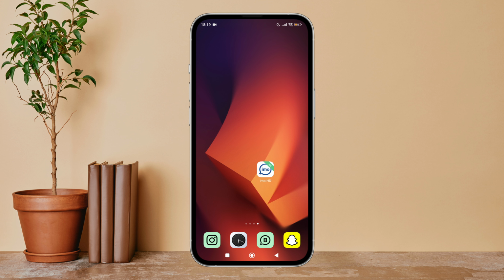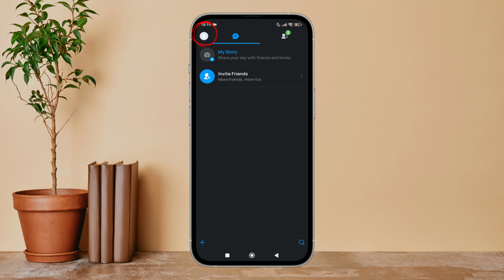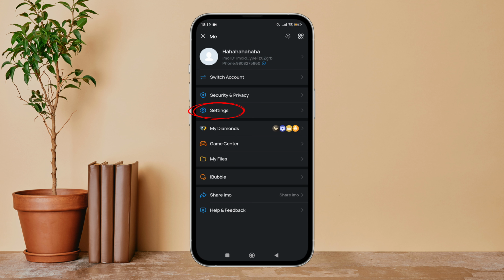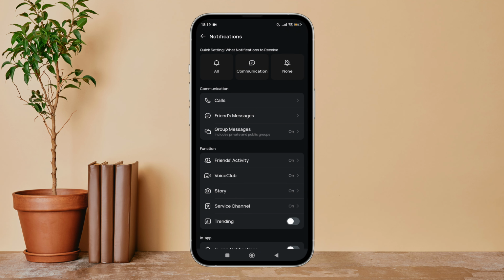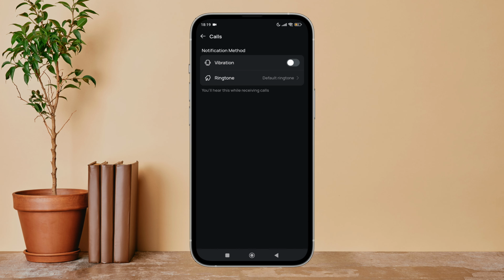Enable Vibration Of Call Notifications On Imo HD. |Technologyglance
Learn how to enable vibration for call notifications on IMO HD with this simple step-by-step guide! Activating vibration alerts ensures you never miss an incoming call, even in silent mode. This tutorial will walk you through the process of customizing your notification settings to enable vibration for call notifications on IMO HD, making your communication experience more effective and reliable.